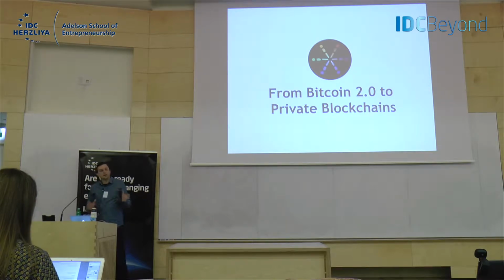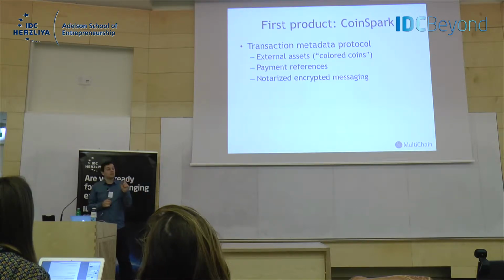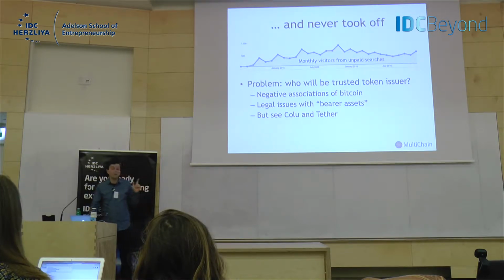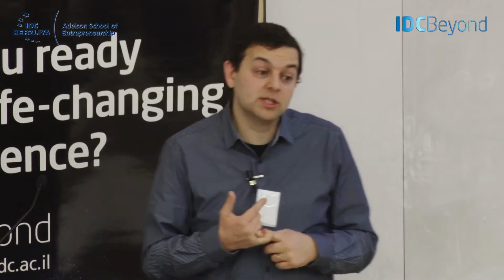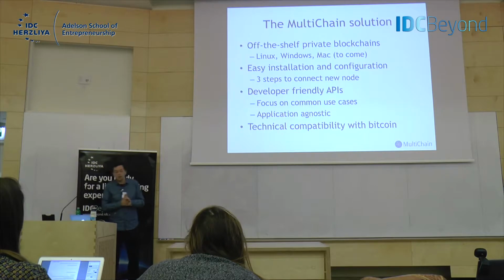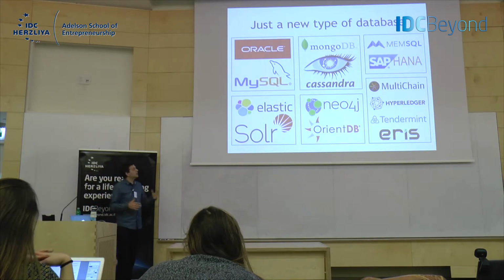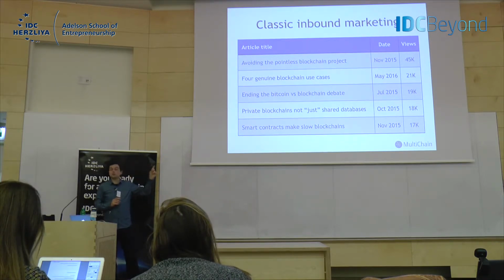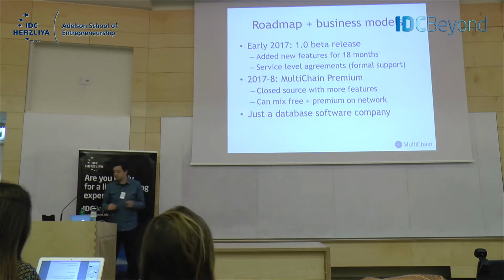BEYOND BLOCKCHAIN 2017. Gideon Greenspan. Open vs Closed Blockchain and real world applications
🎓First Academic Conference on Blockchain Technology🎓🇮🇱

On January 25, 2017, IDCBeyond, and the IDC’s Media Innovation Lab,  hosted the first academic conference in Israel dedicated exclusively to Blockchain Technology at the Adelson School of Entrepreneurship. Discussions with a range of entrepreneurs, investors and visionaries -- including Eden Shochat (Aleph) and Matan Field -- as well as talks with key players in the industry from Microsoft, Deloitte, and IBM.

🌟GIDEON GREENSPAN🌟
OPEN V CLOSED BLOCKCHAINS AND REAL WORLD APPLICATIONS

Gideon Greenspan is a developer, entrepreneur and lecturer. Gideon Greenspan is a founder / CEO of Coin Sciences Ltd, a company developing a suite of technologies and services for public and private blockchains. Gideon Greenspan is a multilingual coder with a PhD in Computer Science and MA in Philosophy (London). As a hobby Gideon teaches software entrepreneurship at two universities in Tel Aviv. «As a computer scientist I see blockchains as a fundamental advance in what can be achieved with databases and networks. As an entrepreneur I see many opportunities for new products and business models».

“This is an exciting new technology that holds incredible potential to disrupt a wide range of fields,” explain IDCBeyond event organizers Emmanuel Benhamou and Anna Kulik. “There’s been a lot of hype around Blockchain in recent years, but we wanted to hear directly from the industry’s key players and entrepreneurs, many of which are right here in Israel.”

“This [technology] is going to bring about the second internet revolution,” claims blockchain researcher and entrepreneur Matan Field. ”This will not only impact every facet of our life, every industry, but it will also lead to new social organizational structures in our society.”

Mark Smargon, of the blockchain startup Colu, explains, "Fintech is all about improving the online banking experience for consumers, and blockchain is the effort to improve the infrastructure underneath it and create new business models.”

The one day conference is being organized by participants of the IDC’s new flagship entrepreneurship program, IDCBeyond. “IDCBeyond focuses on creating ventures which deal with the challenges of the 21st century. Blockchain aims to address one of these key challenges, that which deals with the financial mechanisms the world turns on. We are honored to support the initiative started by a group of IDCBeyonders from our inaugural class of 2017 and to host the first academic event on blockchain in Israel,” says Nava Swersky Sofer, Managing Director of IDC Beyond program.